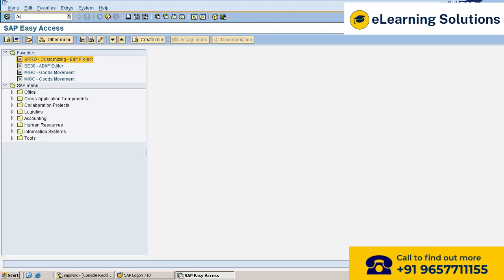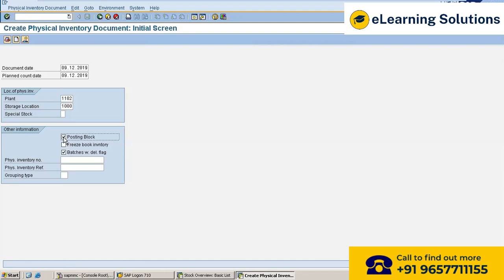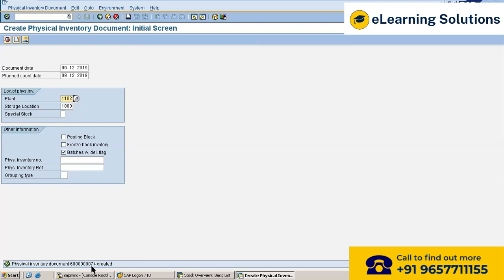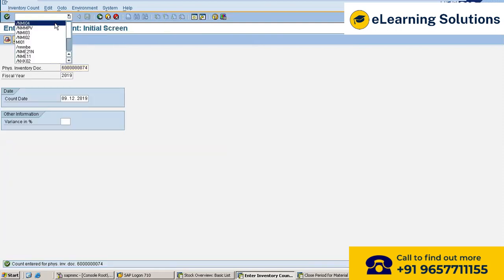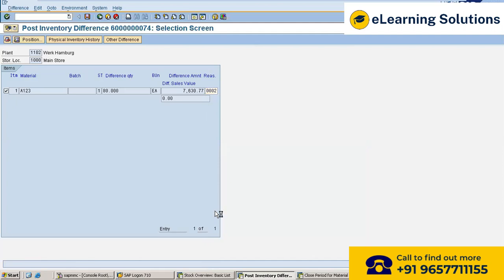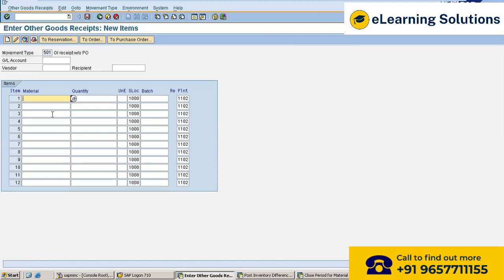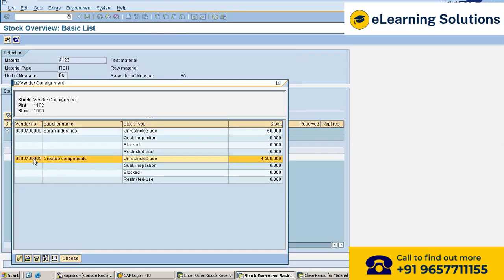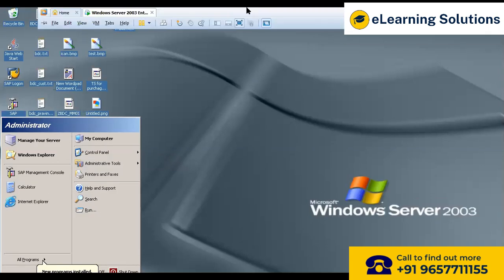SAP MM - Physical Inventory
In this Video we are going to tell you about SAP Physical Inventory in SAP Tutorial.